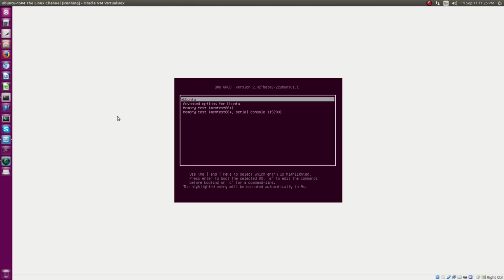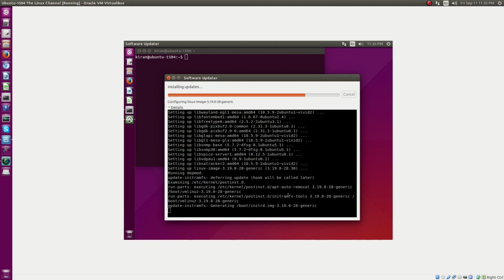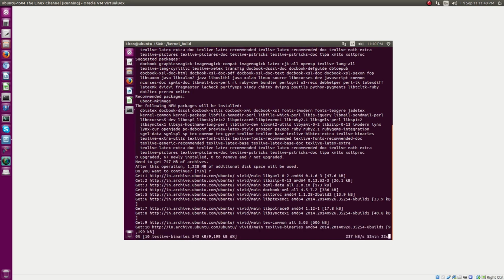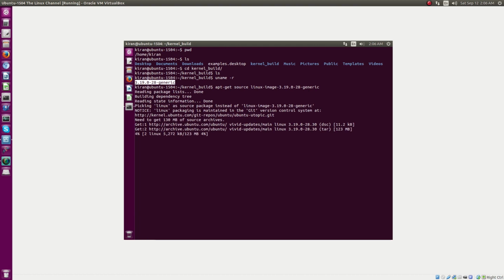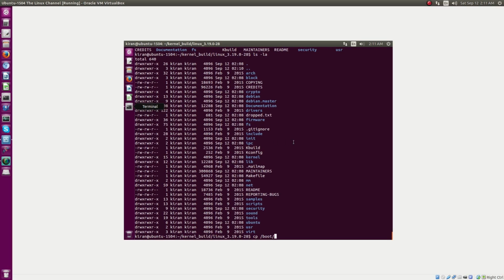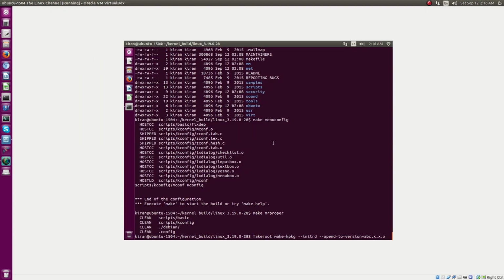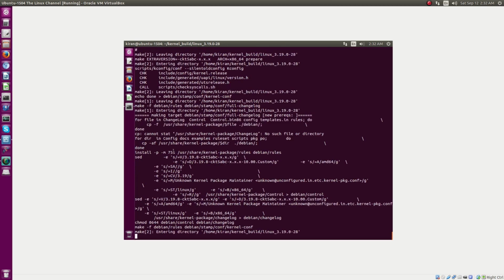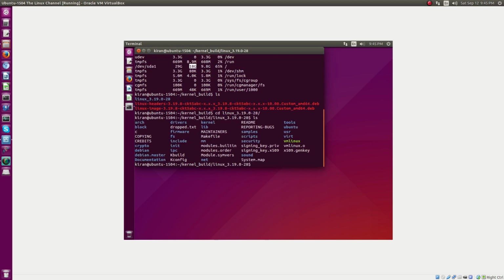Linux Kernel Compilation - part2 - Ubuntu Kernel Compilation